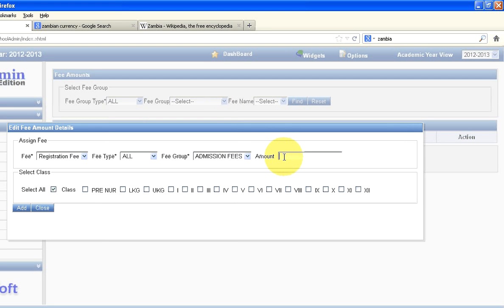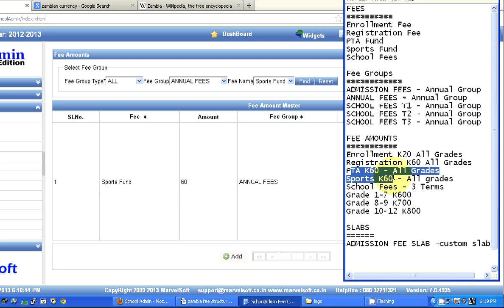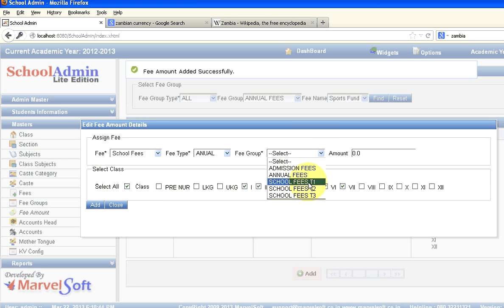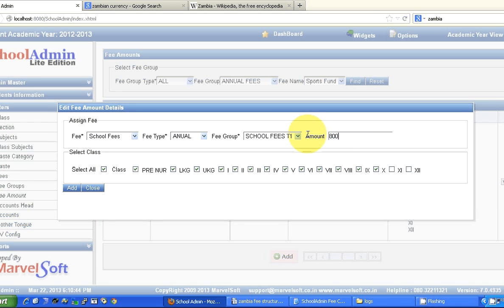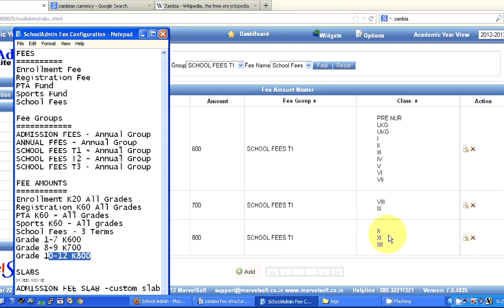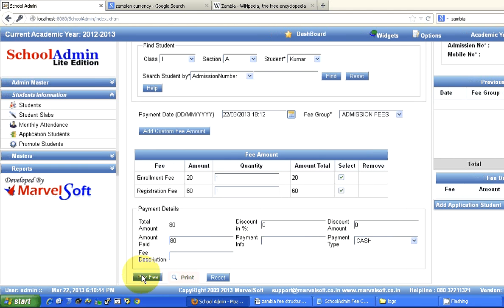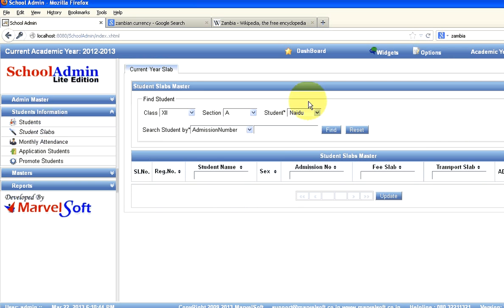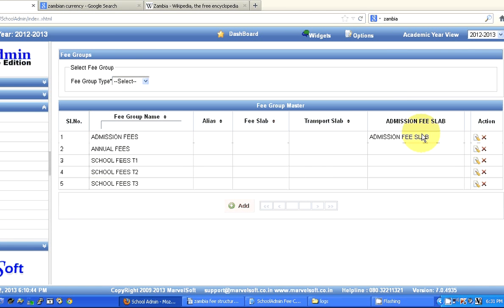school fees collection demo - 3